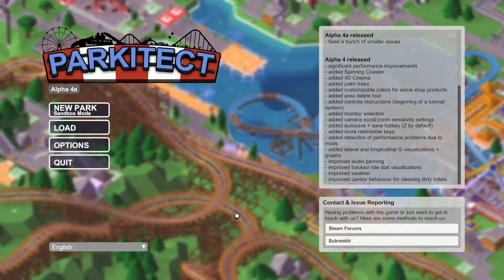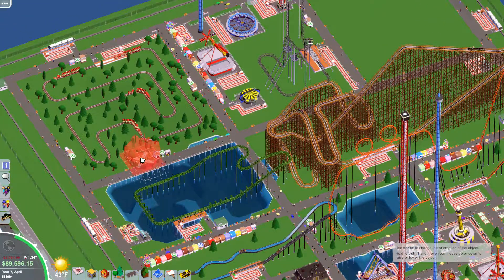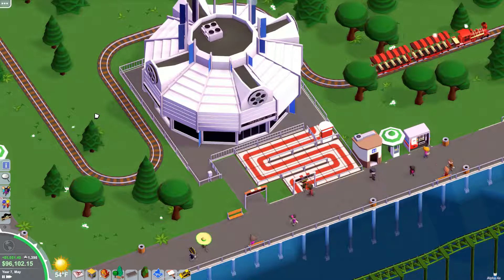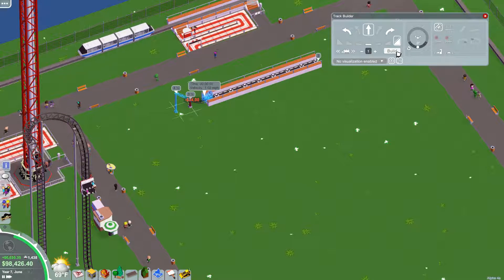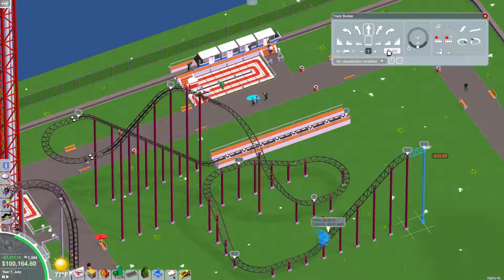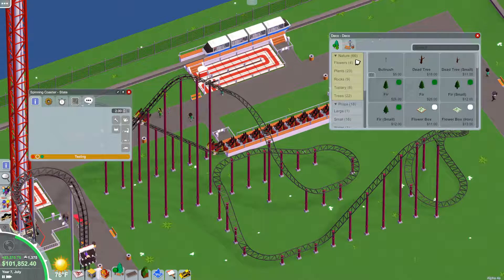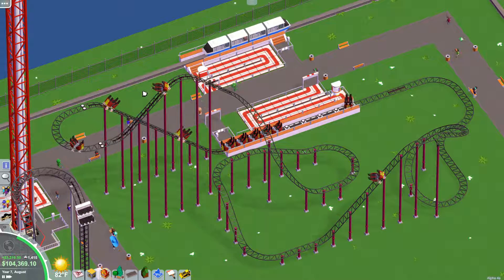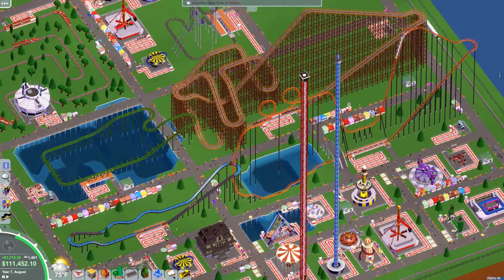Parkitect Let's Play 13 - Alpha 4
Alpha 4 has come out and I take a look at a couple things that have been released in this update, including a spinning roller-coaster as well as a 4d cinema.